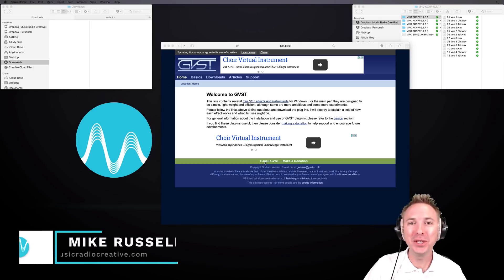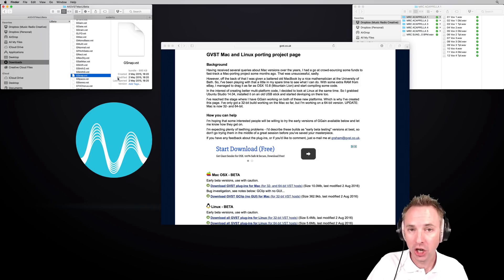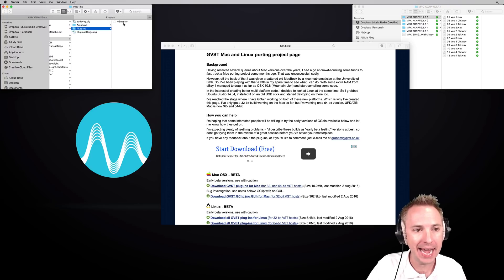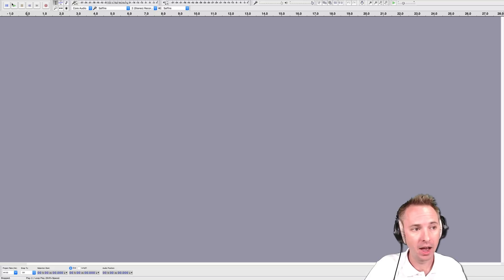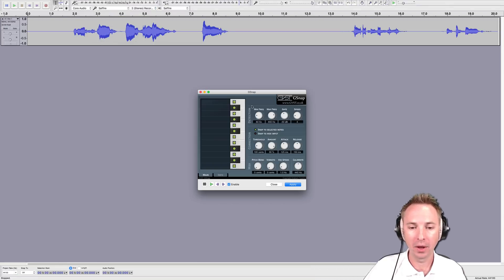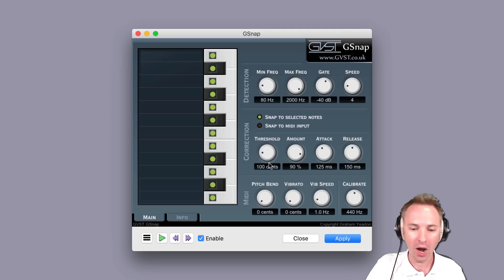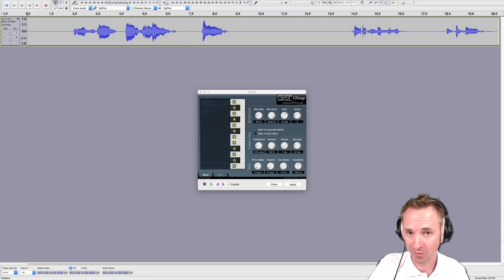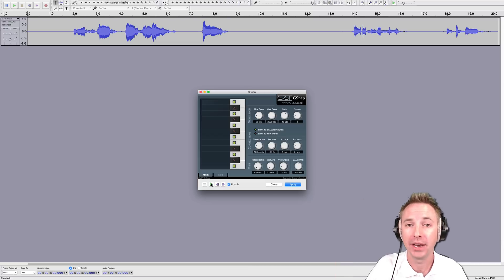How to Autotune on Audacity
I'll show you how to get autotune on Audacity using a free autotune plugin that works with Windows, Mac and Linux. This tutorial will show you how to autotune your voice with the GSnap plugin on Audacity.

0:00 Tutorial Start
0:11 Getting started
0:41 Installing GSnap
2:58 Using GSnap
5:08 Wrap up